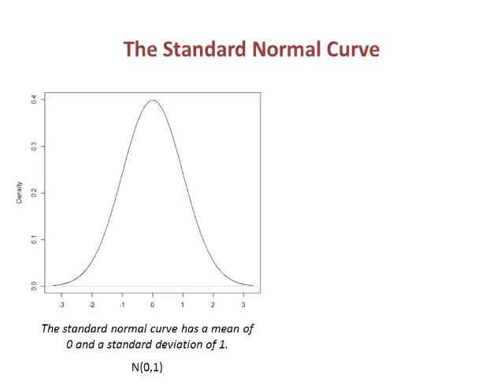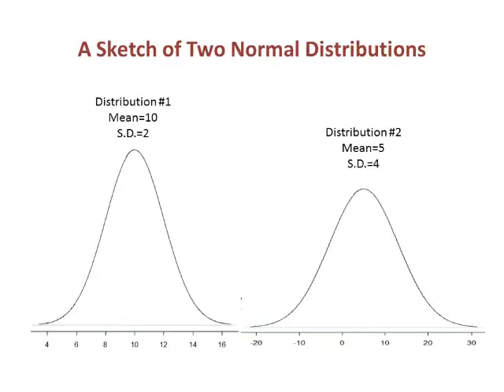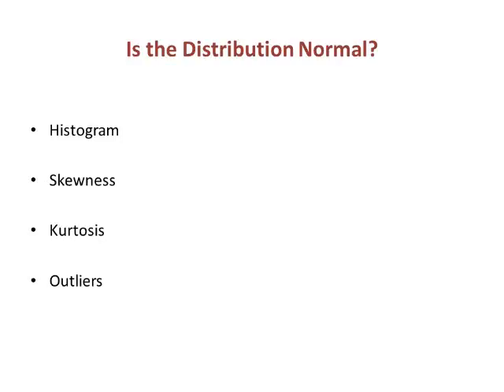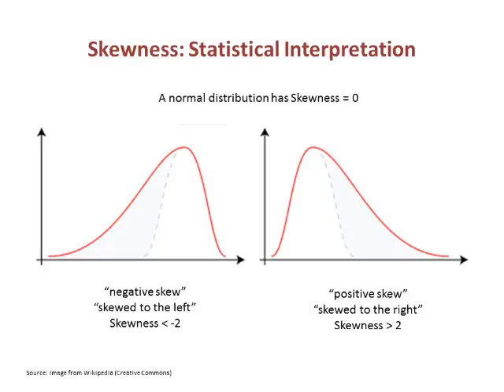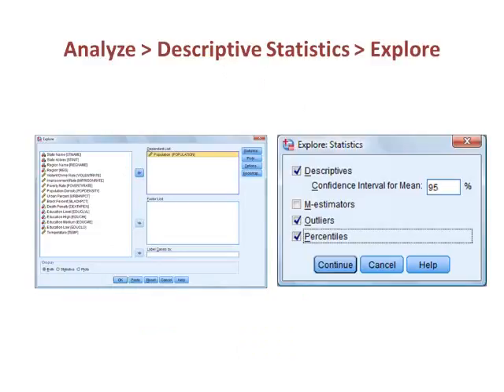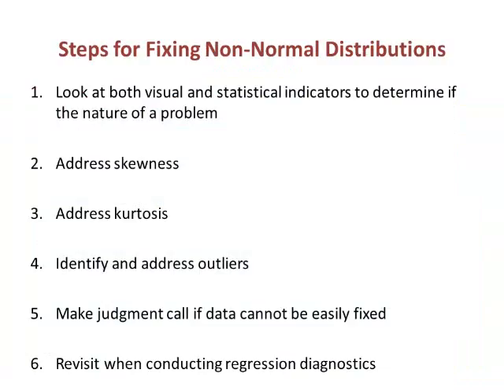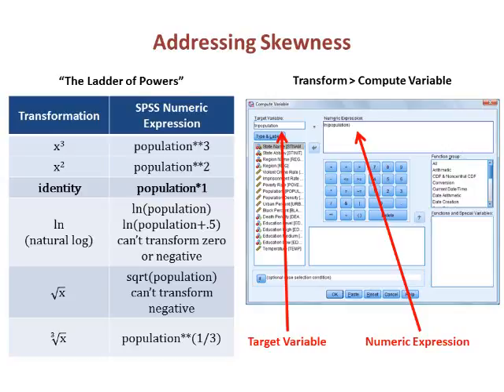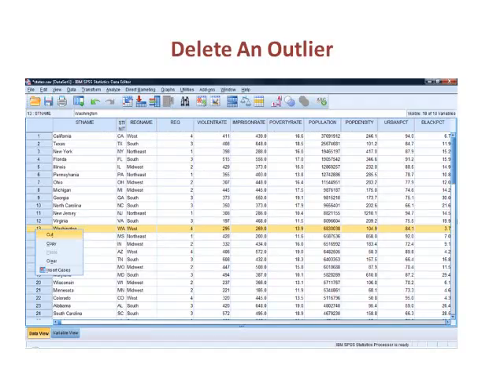The Normal Distribution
This video discusses the normal distribution and suggests correcting for skewness and kurtosis using the ladder of powers.